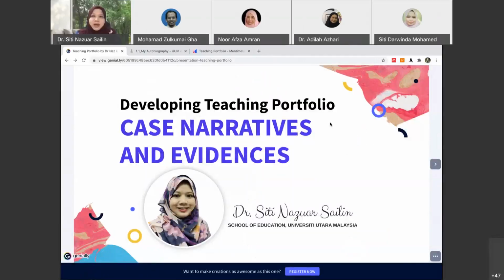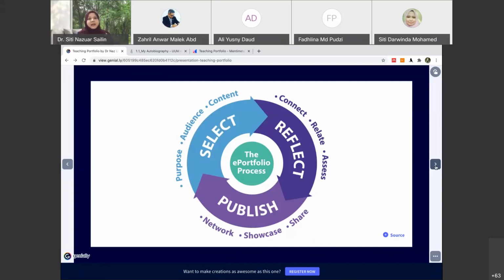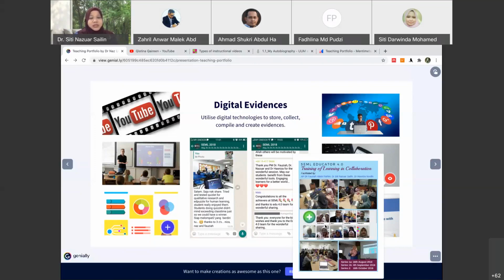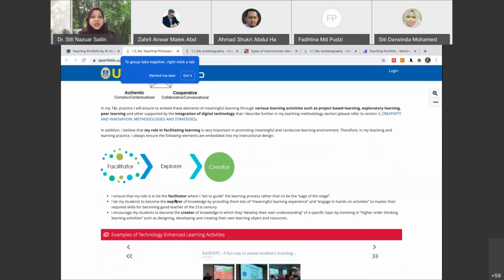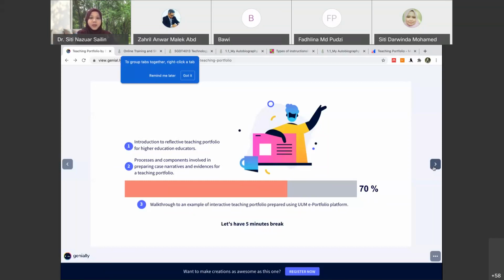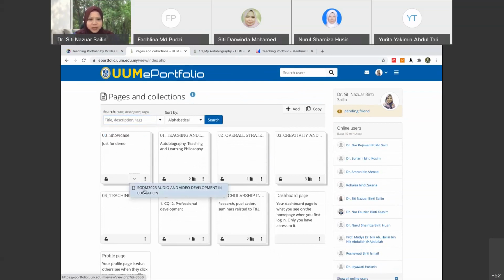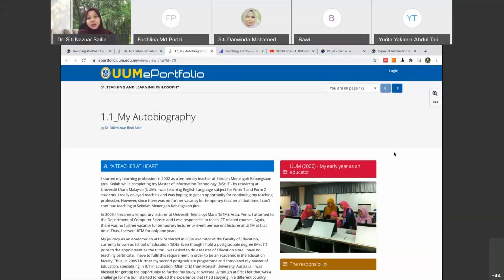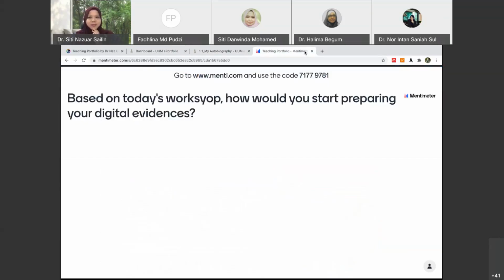WORKSHOP ON DEVELOPING A TEACHING PORTFOLIO – CASE NARRATIVES AND EVIDENCES